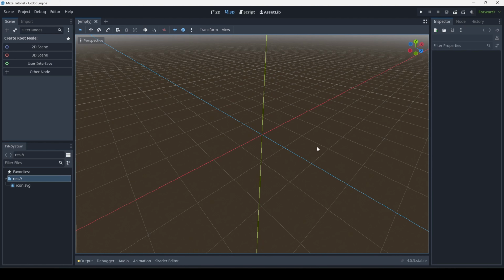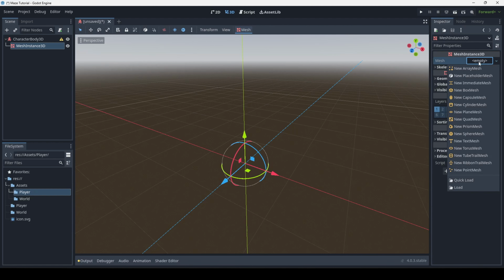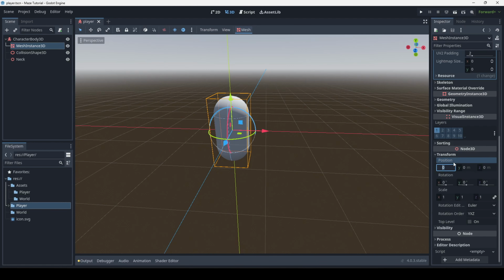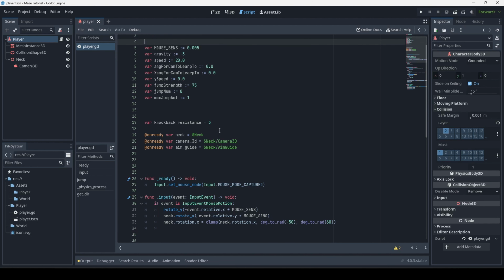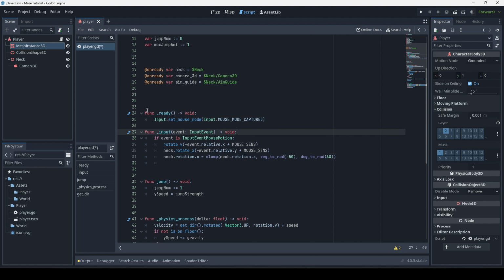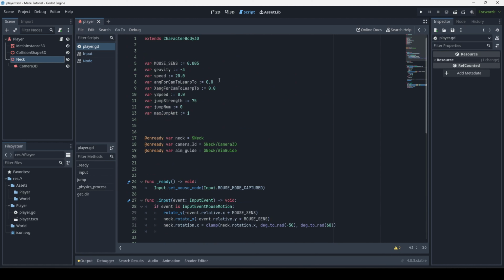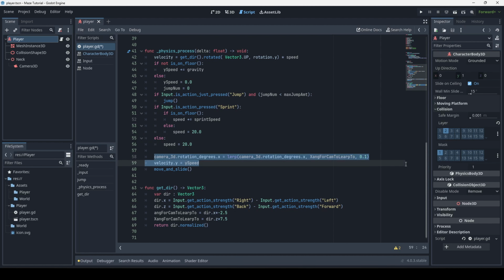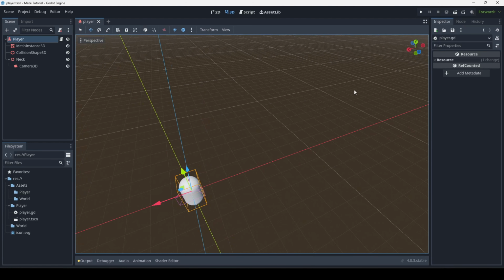Create Your First 3D Game In Godot: Creating the Player (For Beginners)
This series will teach you the fundamentals of Godot 4! You don't need to have much programming experience to follow the series.

- Anything in the wall folder is meant for the next video

0:00 Introduction
1:37 Setting Up The Game + Nodes Introduction
6:05 Setting Up the Player
23:16 Introducing Variables
35:00 Coding the Player